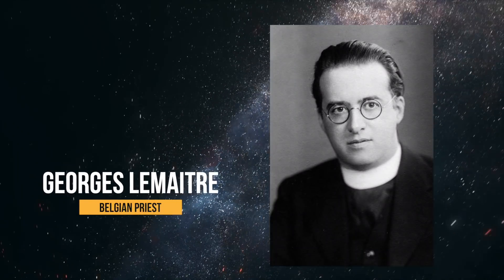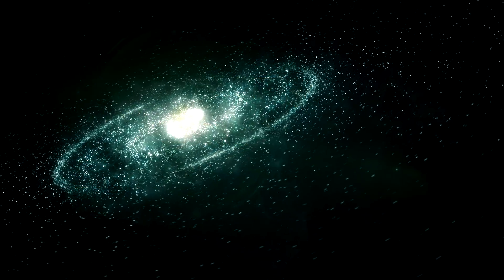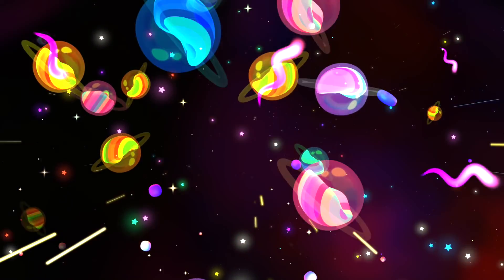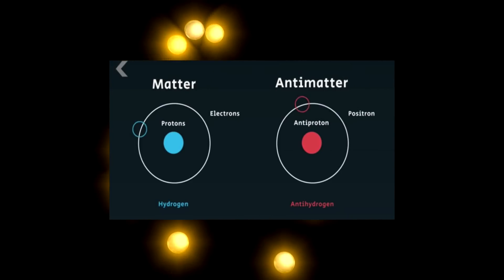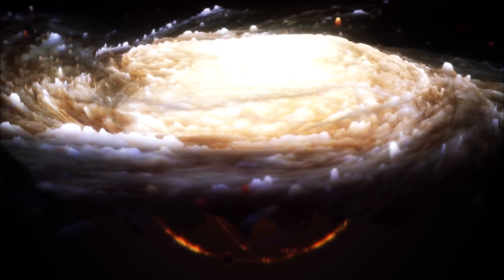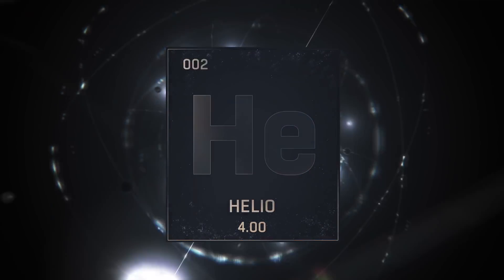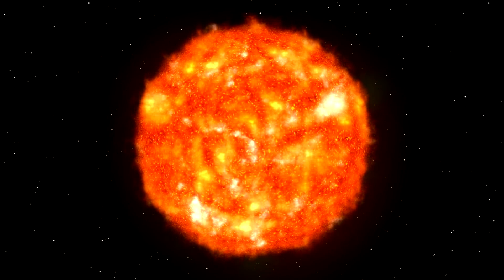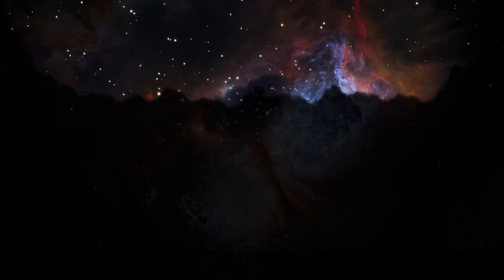The Big Bang: Origin of the Universe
Astronomers combine mathematical models with observations to develop workable theories of how the Universe came to be. The mathematical underpinnings of the Big Bang theory include Albert Einstein's general theory of relativity along with standard theories of fundamental particles. Today NASA spacecraft such as the Hubble Space Telescope and the Spitzer Space Telescope continue measuring the expansion of the Universe. One of the goals has long been to decide whether the Universe will expand forever, or whether it will someday stop, turn around, and collapse in a "Big Crunch?"

Endless Info is a channel that focuses on general facts and is to-the-point.
We started noticing that much of youtube's videos are long and can be summarized in 2-4 minute videos.